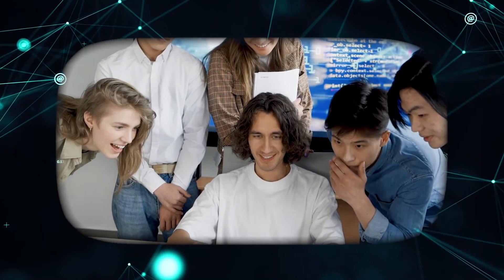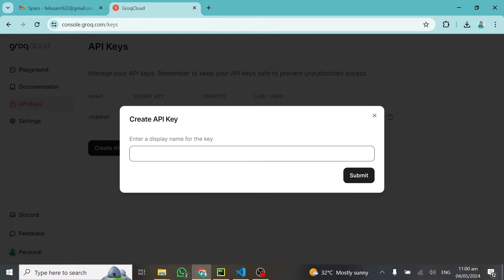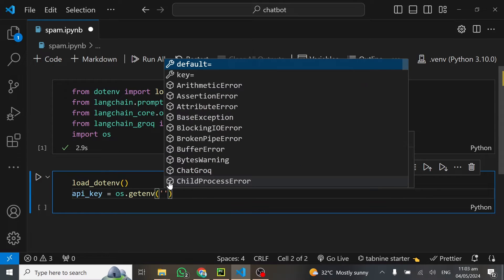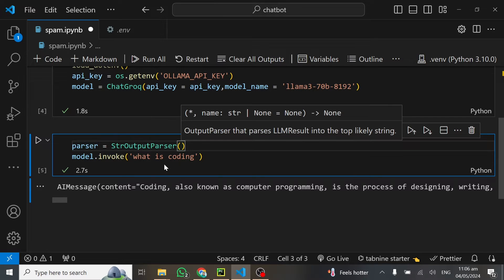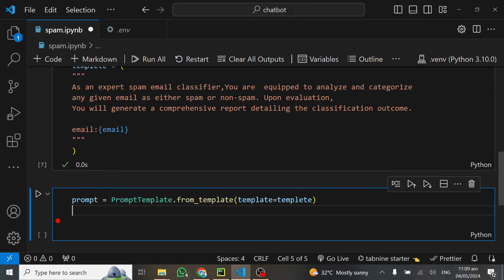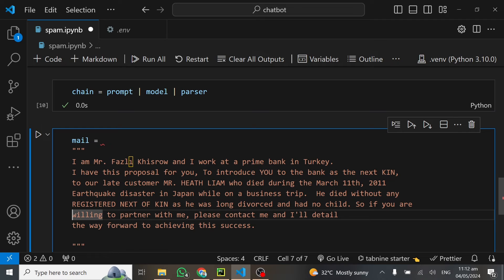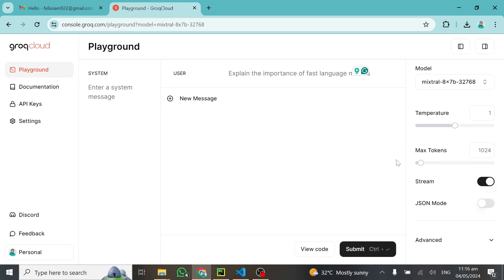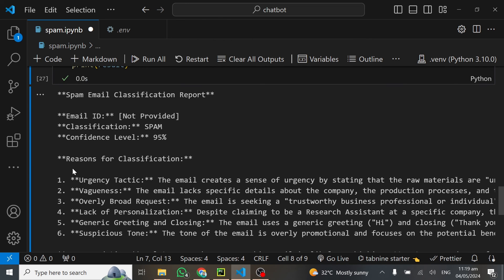Spam Email Classification using LLMs and Crewai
In this comprehensive tutorial, we dive into the fascinating world of email classification using large language models. Join us as we explore the power of machine learning and natural language processing techniques to automate the task of categorizing emails. Whether you're a beginner or an experienced data scientist, this tutorial provides step-by-step guidance, covering everything from data preprocessing to model training and evaluation.

Accelerate the speed of Large Language Models for free using a platform

Ever wanted very affordable and Certified  Tech courses to learn ?